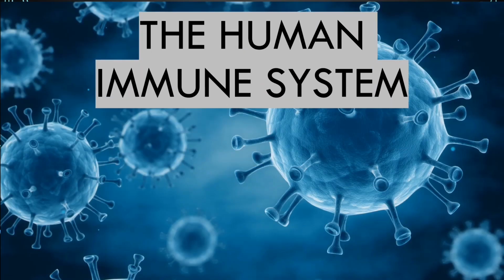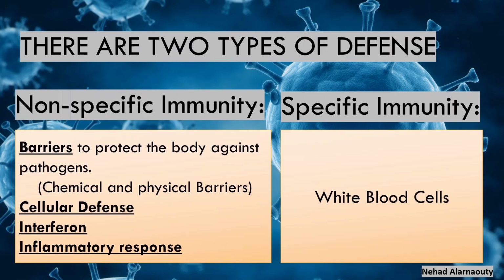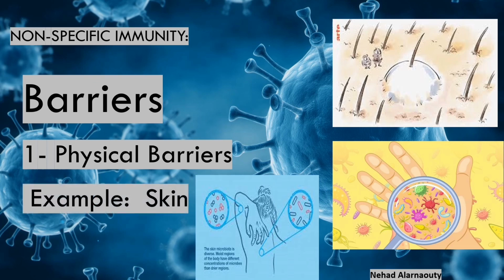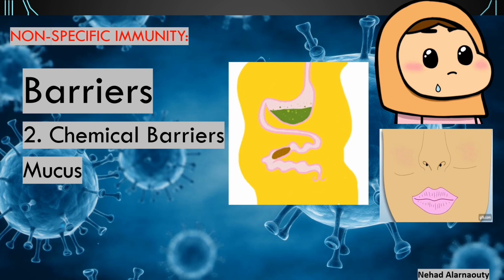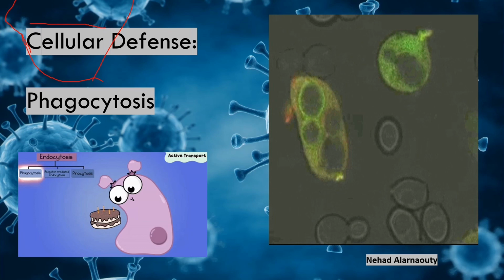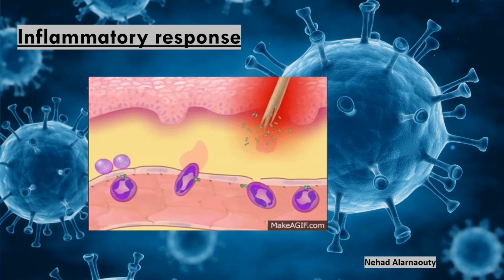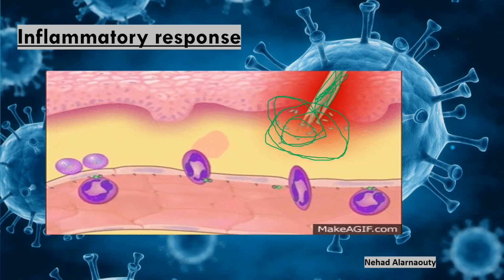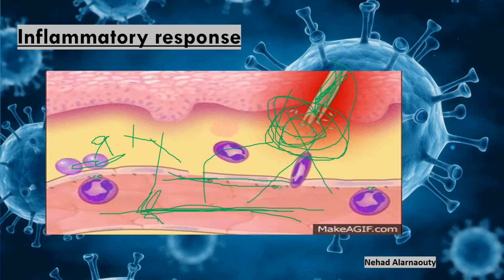The Immune System ( Part I : Non-Specific Immunity) (Bio with Nehad)